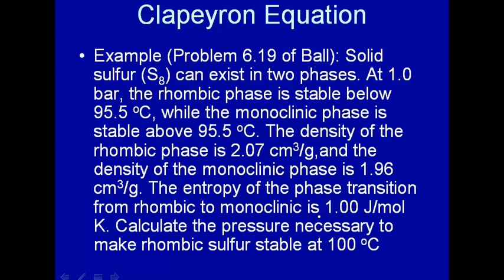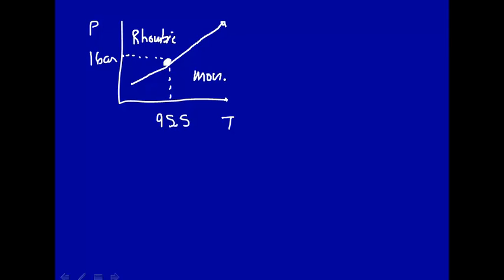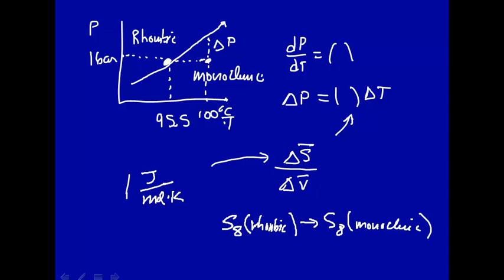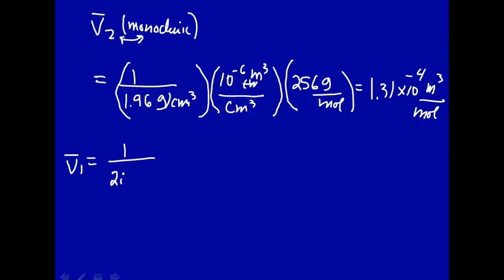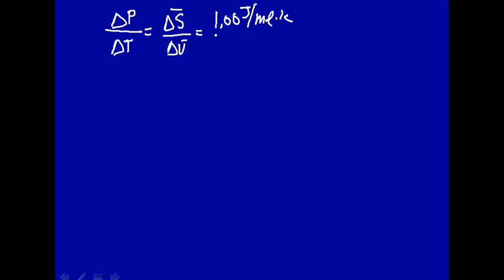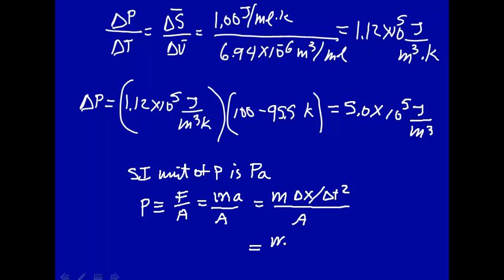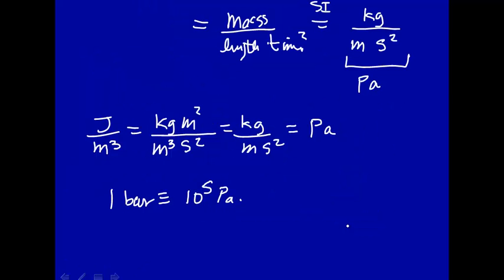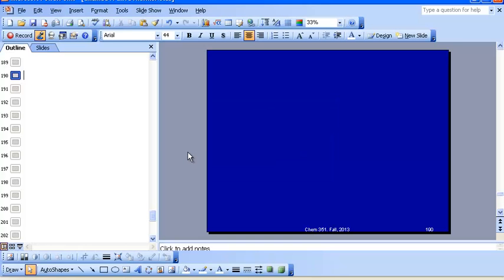Example Clapeyron equation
Example of the Clapeyron equation